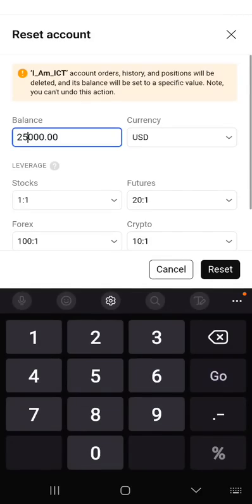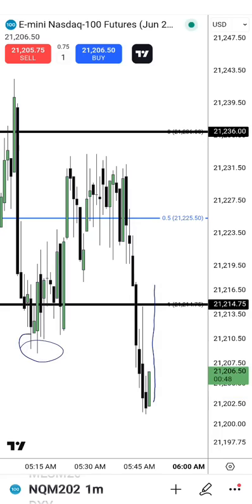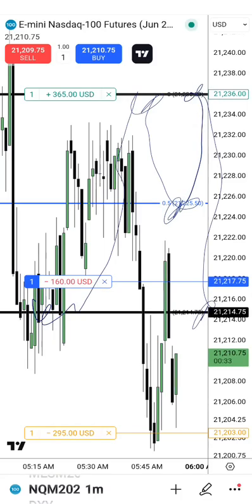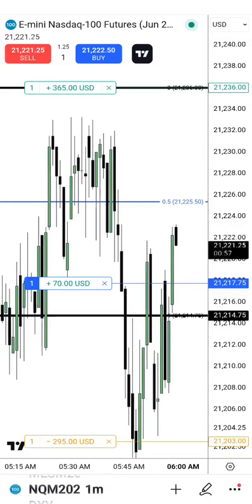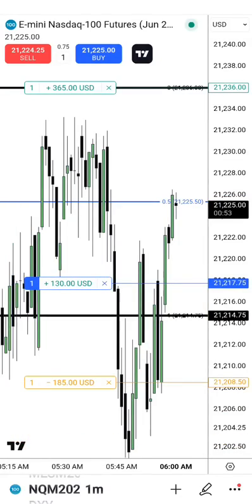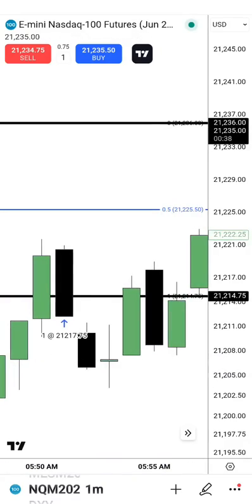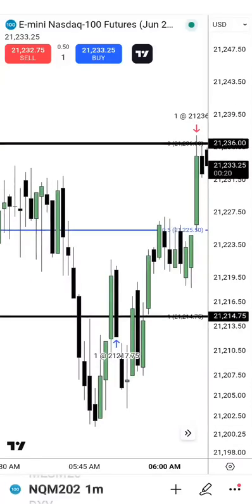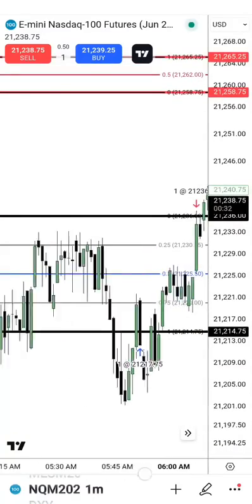This was TOO GOOD not to repost (ICT Study)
Audio Courtesy: Michael J. Huddleston - @I_Am_The_ICT